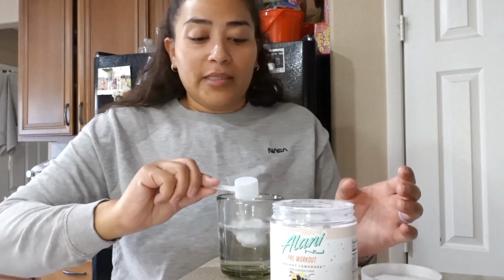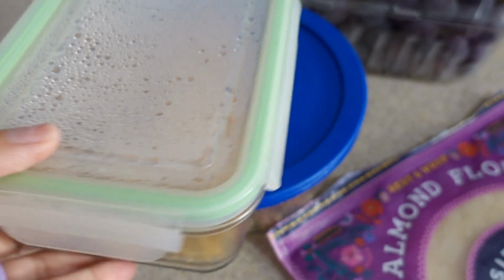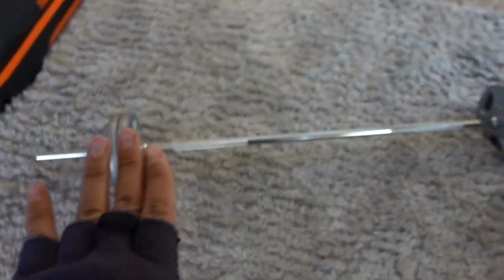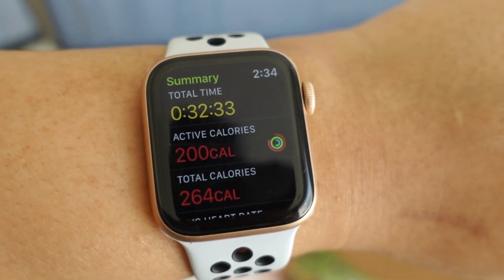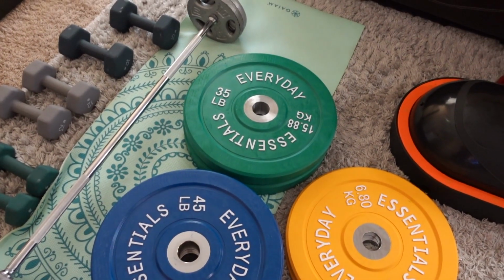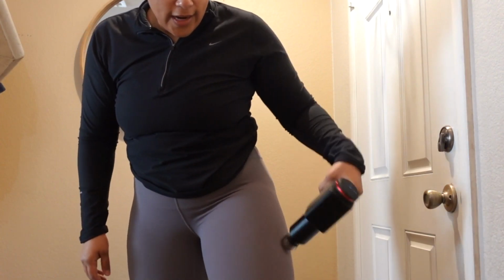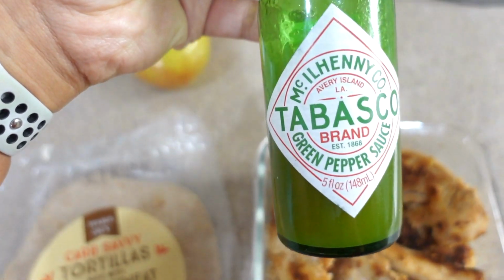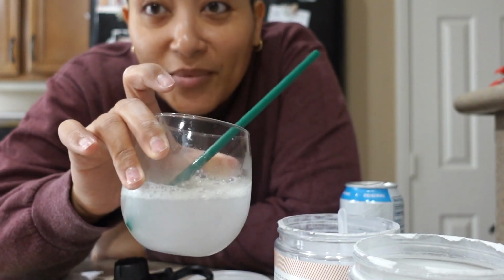Eating One Meal a Day (OMAD) for Fat Loss! / Fat Loss Fitness Journey 2022!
Eating One Meal a Day (OMAD) for Fat Loss! / Fat Loss Journey Vlog 2022